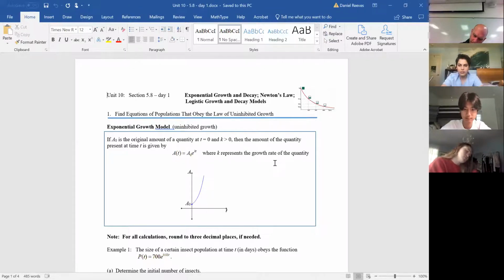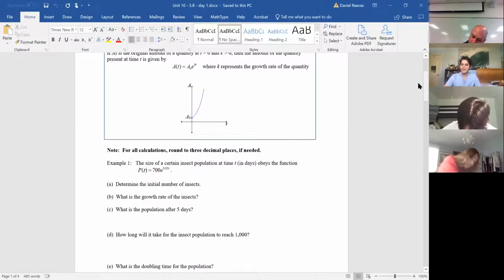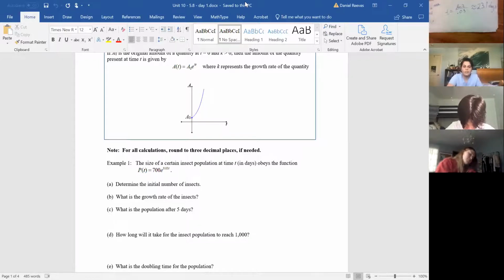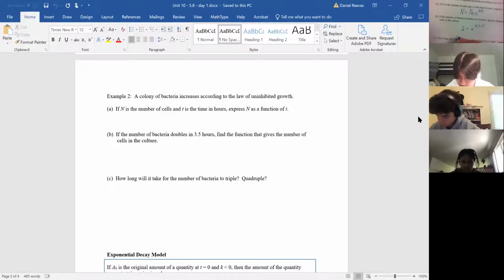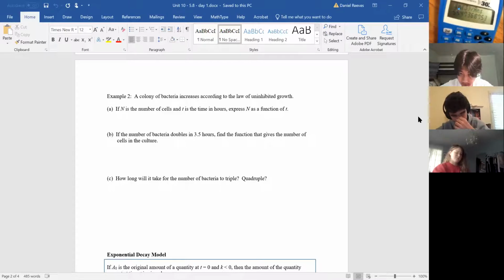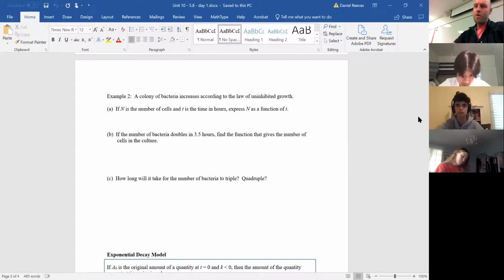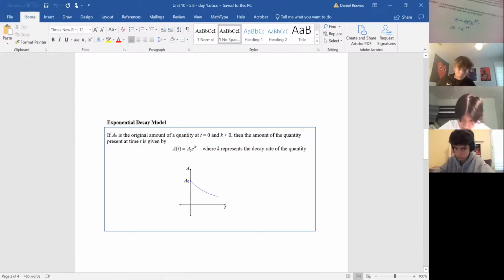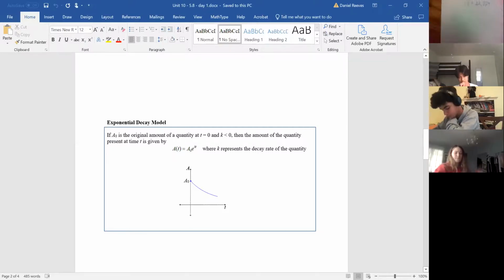4 16 2020